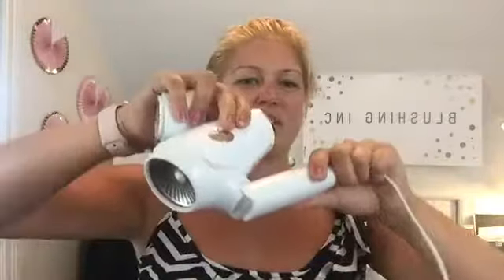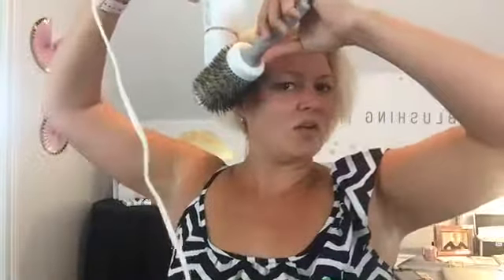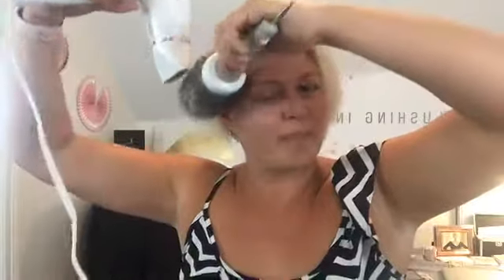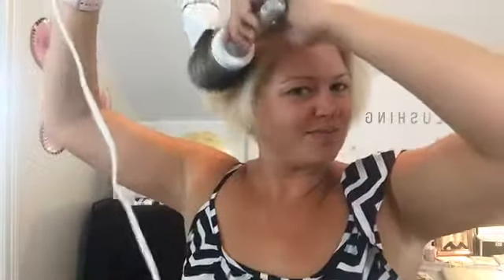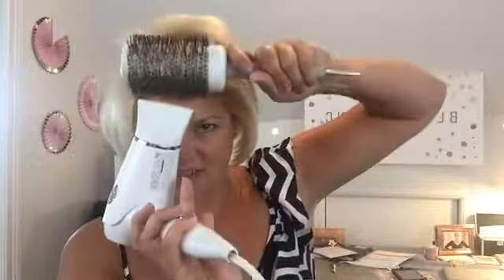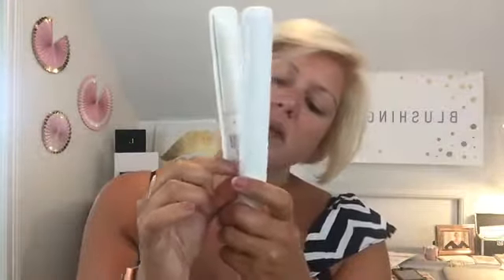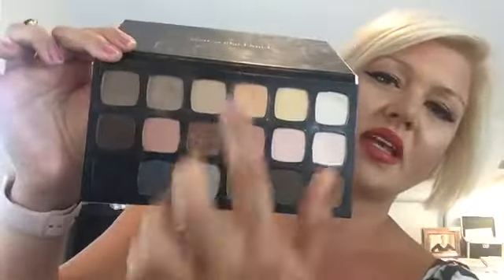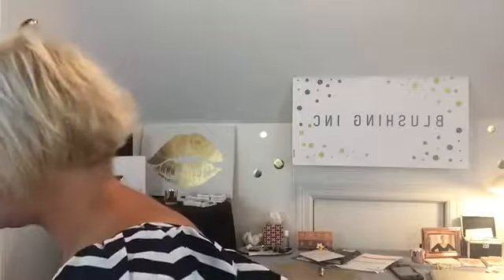Winged eyeliner and red lips, Limelight by Alcone Pro Makeup Artist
Limelight by Alcone winged eyeliner and red lip with  Pro Makeup Artist, Tiffany Kory Blushing Inc.